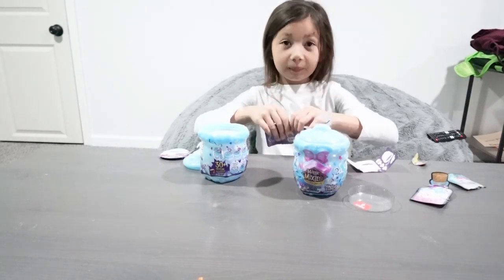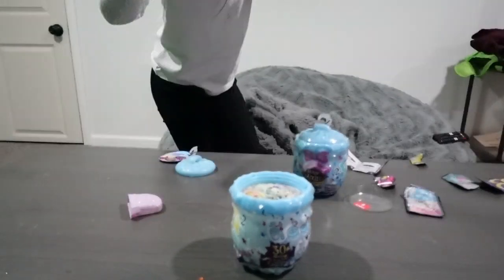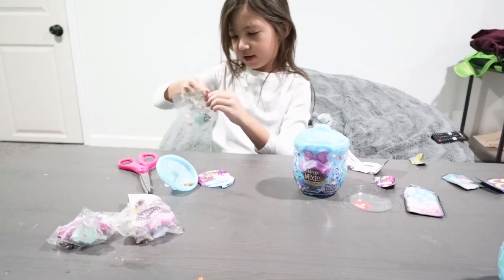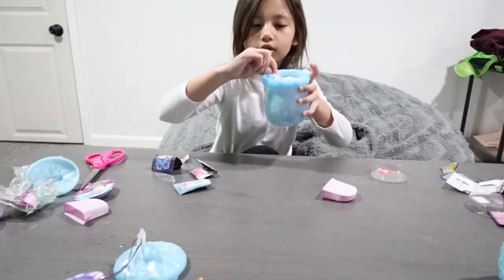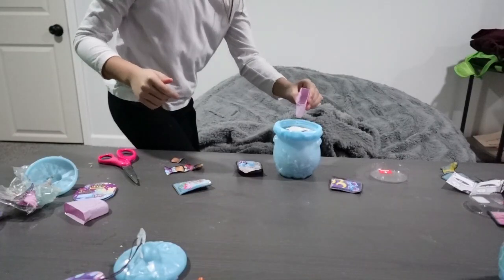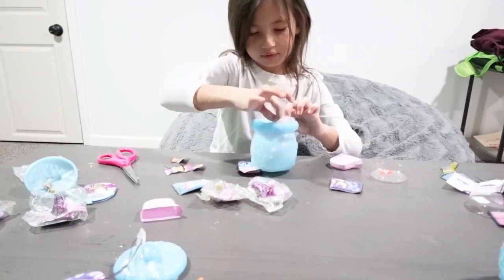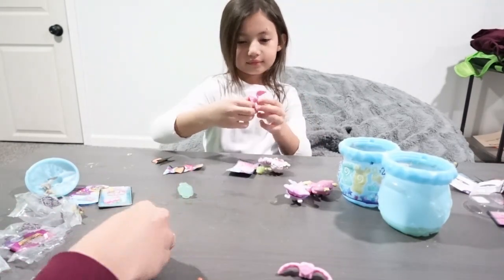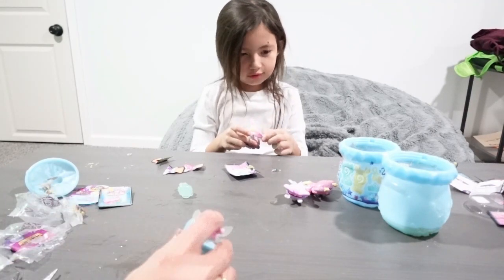Unboxing Magic: Crystal Woods Fizz & Reveal 2 Pack Cauldrons!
In this enchanting video, we present to you an exclusive unboxing and review of the Magic Mixies Mixlings Crystal Woods Fizz n Reveal 2 Pack Cauldrons! Get ready to embark on a magical journey with us as we explore the captivating world of these spellbinding toys.✨Magic Mixies Mixlings Crystal Woods Fizz n Reveal 2 Pack Cauldrons  ✨ Unboxing & Review  Lalalalinaland

Prepare to be amazed as we reveal the secret wonders hidden within these mystical cauldrons. Join us as we uncover the magical creatures, sparkling gems, and enchanting surprises that await inside. We'll guide you through every step of the unboxing process, ensuring you don't miss a single moment of the excitement!

Our detailed review is designed to provide you with a comprehensive understanding of the Magic Mixies Mixlings Crystal Woods Fizz n Reveal 2 Pack Cauldrons. We'll delve into their features, functions, and the endless play possibilities they offer. Discover the unique attributes that make these toys truly special and perfect for any young fantasy lover.

Witness firsthand the joy and wonder these magical toys bring as we demonstrate their interactive elements and showcase their captivating effects. Whether you're a collector, a parent searching for the perfect gift, or simply a fan of all things enchanting, this video is a must-watch!

Join us as we immerse ourselves in the magical universe of Magic Mixies Mixlings Crystal Woods Fizz n Reveal 2 Pack Cauldrons. Unleash your imagination and let the mystical adventure begin!